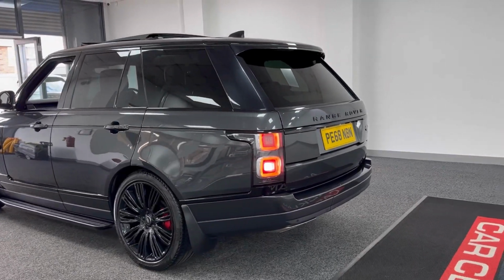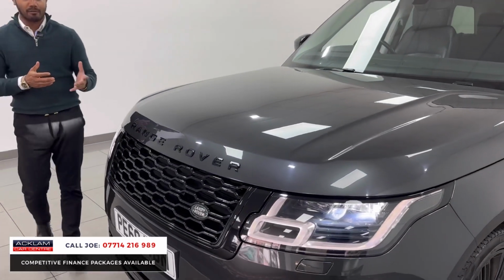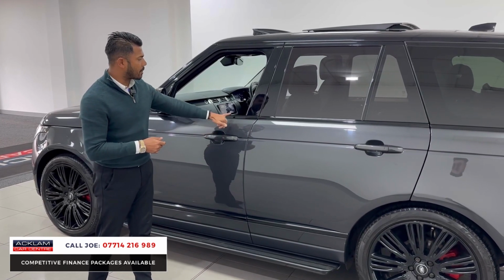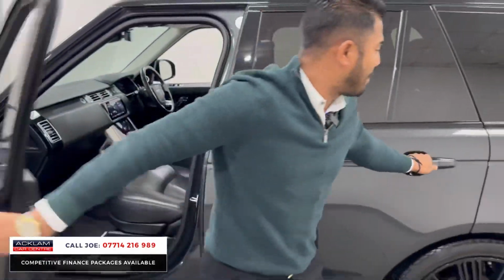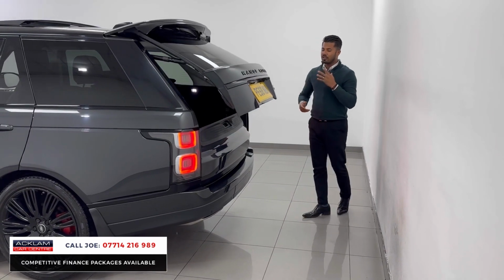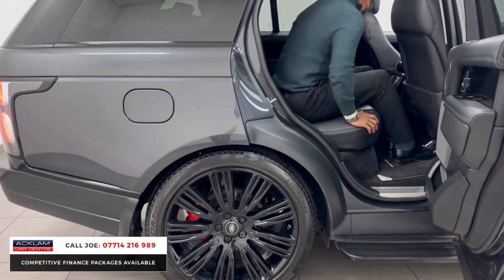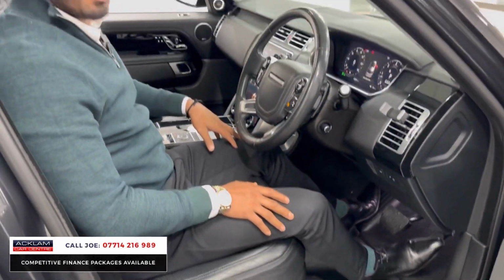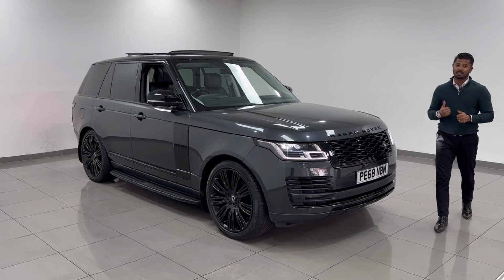2018 Range Rover Vogue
A whole lot of luxury for your money. Our Carpathian Grey Vogue with Black Exterior Pack Detailing, 22” Gloss Black Alloys & some key extras including a Sliding Panoramic Sunroof is not one to be missed 🔥

59,709 Miles with Full Service History

Please call Joe on 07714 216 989 to enquire about this vehicle 📲